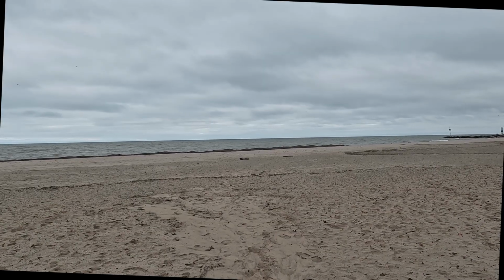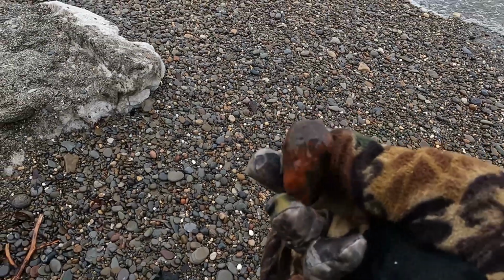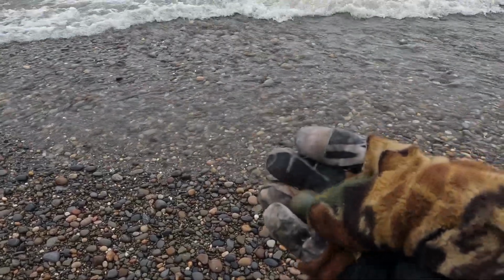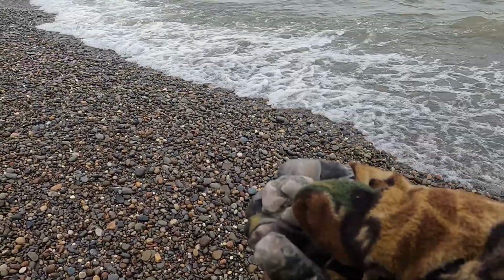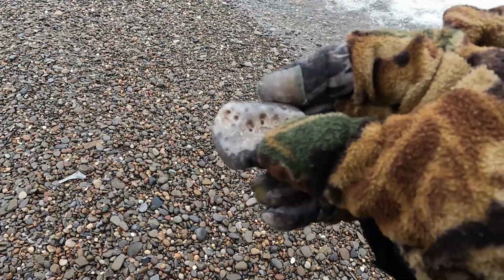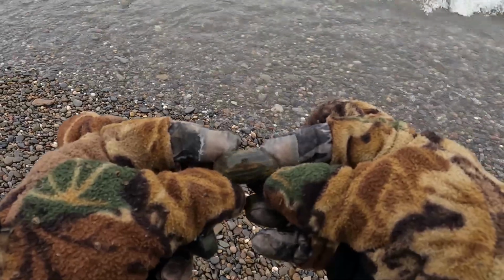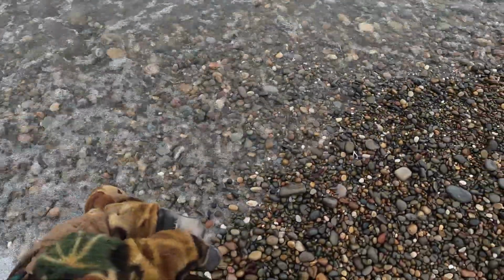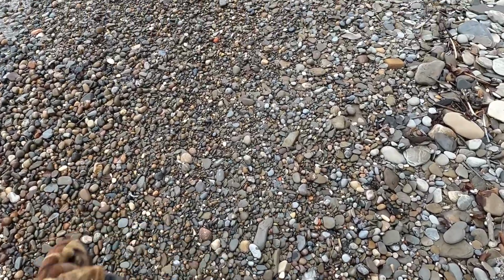February Rockhounding: Lake Erie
Winter rockhounding is limiting because of ice and snow and frigid temperatures but with unseasonably warm weather it was time to hit the beach. This is a new to me beach. Lake Erie. Geneva State Park in Ohio. Beautiful blue slag, fossils, colorful rocks everywhere.